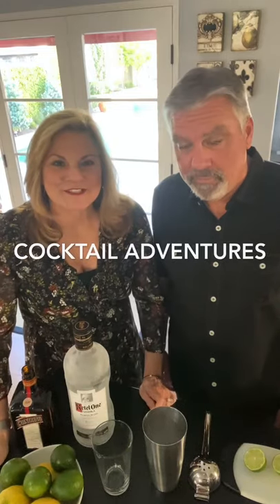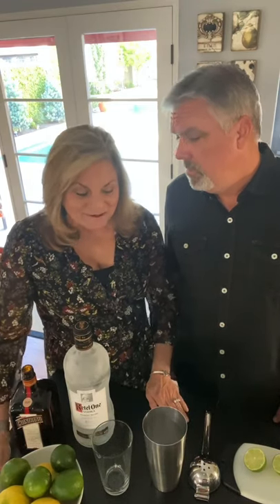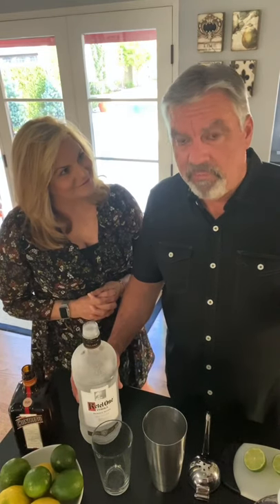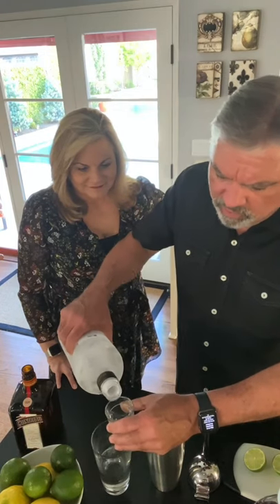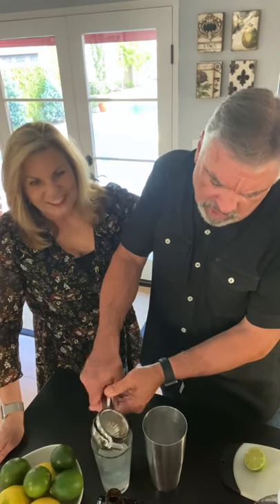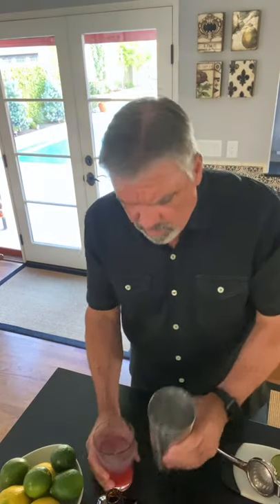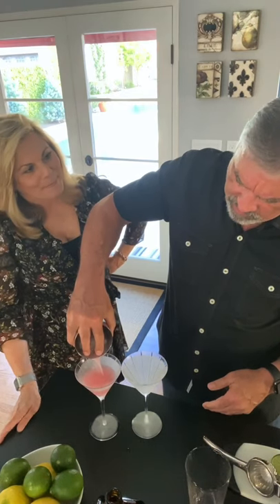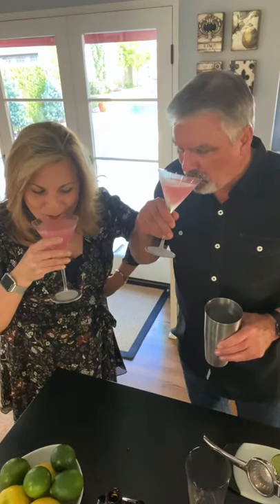Cocktail Adventures - Episode 1 - How to Make a Cosmopolitan at Home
Trying to make the best of our Stay at Home mandate, Craig and I created a new cocktail video series to entertain and educate. Come take a look!

As Empty Nesters, we have more time now to focus on our interests and can remove the kids' chicken nuggets & pizza from the freezer to store our spirits, cocktail glassware and special ice cubes!

Come check out my post up on the blog Adventures of Empty Nesters  HERE!